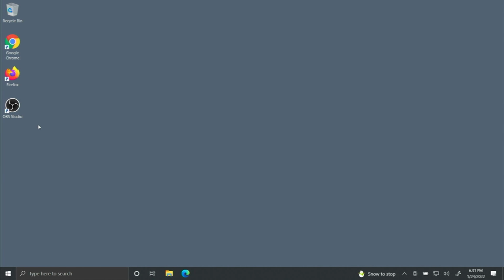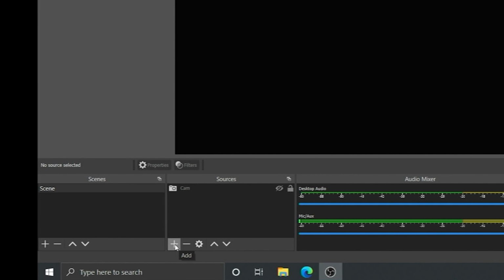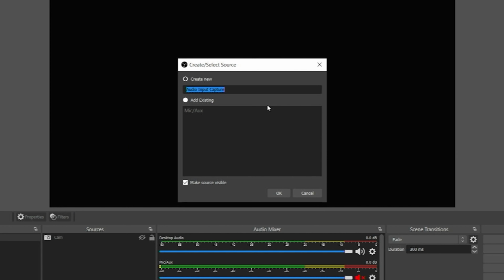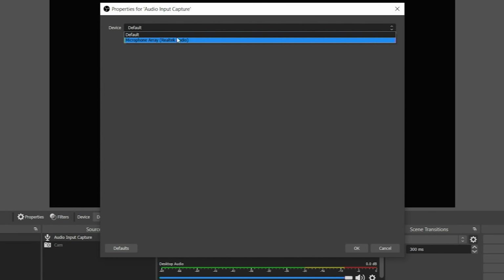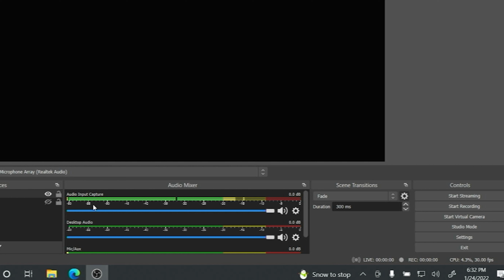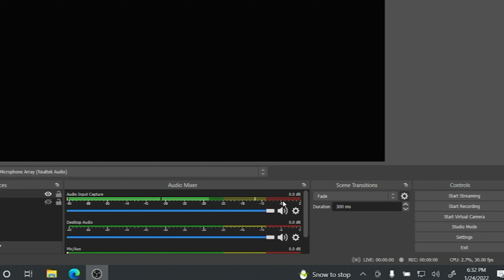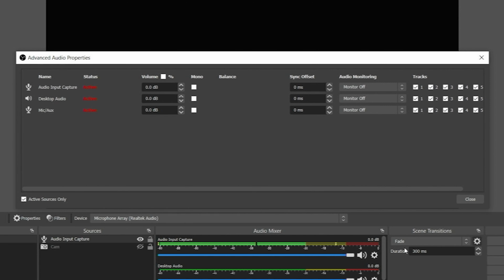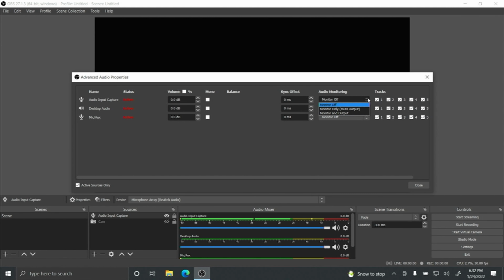OBS Studio Audio Settings Guide for Beginners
Unlock the full potential of your stream's sound by mastering audio sources in OBS Studio. Whether you're adding a professional microphone or capturing desktop audio, this guide ensures your audience hears exactly what they should.

In this tutorial, we dive into the essentials of adding and managing various audio sources within OBS. You'll learn how to properly configure microphones, cameras, and desktop audio to create a balanced soundscape for your live streams or recordings. I’ll walk you through the step-by-step process of ensuring your inputs are active and correctly leveled, giving you the confidence to produce high-quality content every time.

If you have any questions about your specific setup, be sure to post them in the comments below! For more on improving your visuals, check out my How to add text in OBS studio tutorial!

Chapters/Timestamps
0:00 Introduction to OBS Audio 1:15 Adding Your First Microphone Source 2:45 Capturing Desktop and System Audio 4:00 Integrating Audio from Cameras and Videos 5:30 Managing the Audio Mixer Settings 6:45 Troubleshooting Common Audio Issues 7:30 Wrap-up and Viewer Questions

Equipment:
Camera: Sony A5100
Camera capture: Elgato HD60S
Laptop: Acer Nitro 5